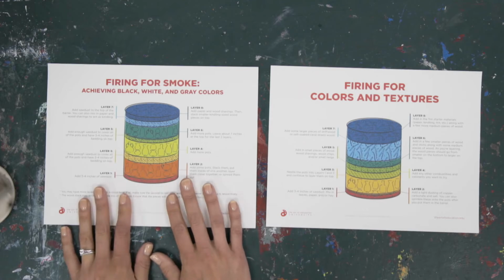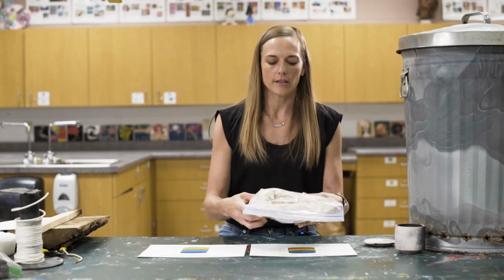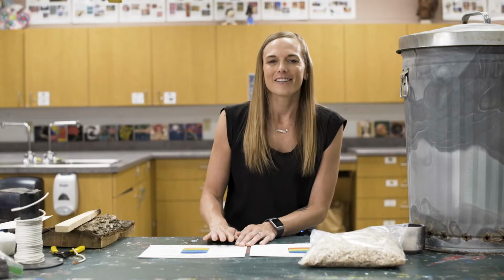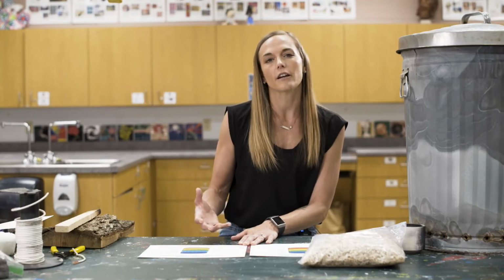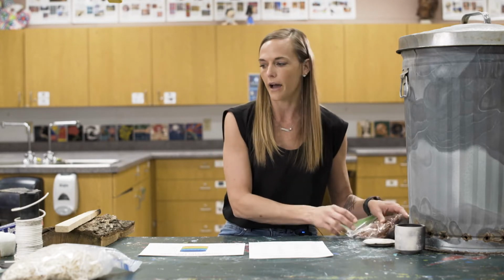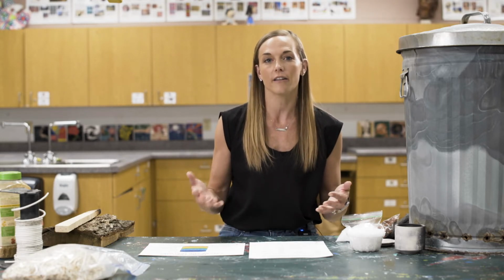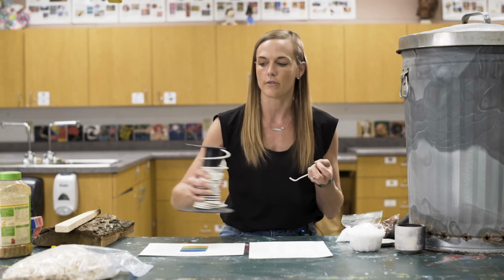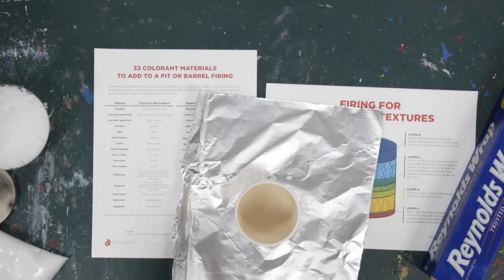Nontraditional Firing Methods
Are you getting tired of the same old bisque and glaze firings? Are you looking for advanced ceramics methods to engage and inspire your students? Join high school art teacher Jessica Beshel as she demystifies the non-traditional firing process. In this PRO Pack, Jessica will offer in-depth but accessible explanations on how to fire ceramics pieces in a pit or a barrel successfully.